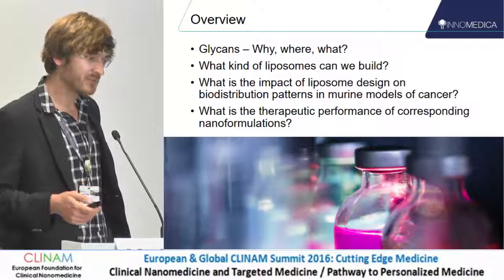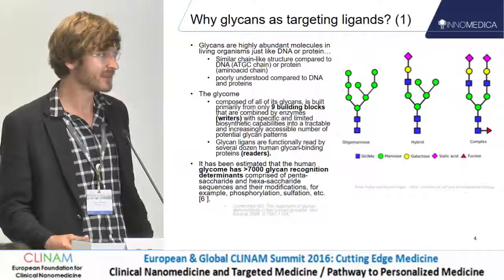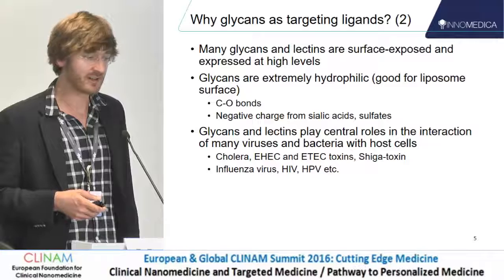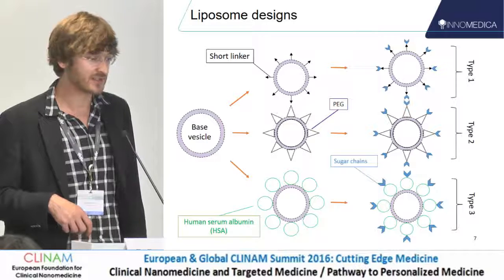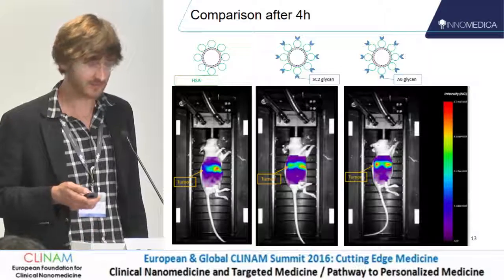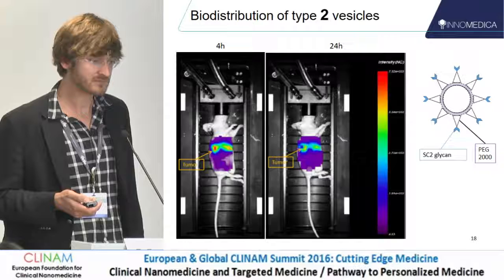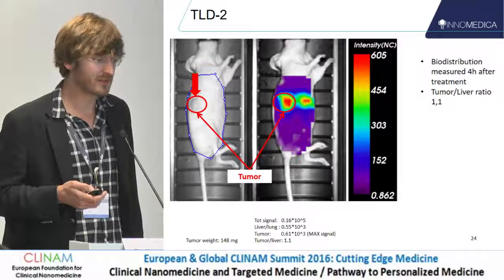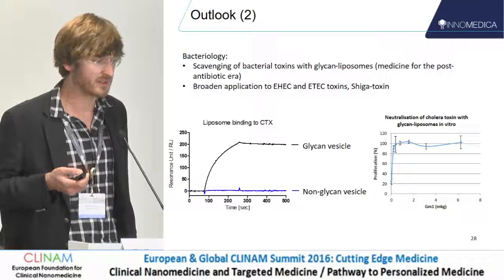Controlling Biodistributions with Glycan‐targeted Liposomes – Aiming for Tumors and Beyond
Dr. Stefan Halbherr, Manager Research and Development, InnoMedica Holding AG, Bern (CH)

26. Nanodrug Delivery: Novel Insights and Strategies
CLINAM 2016 - day 2
Hall Rio
28.6.16